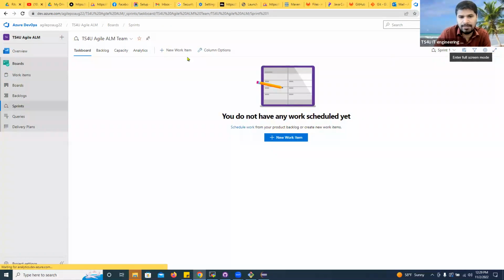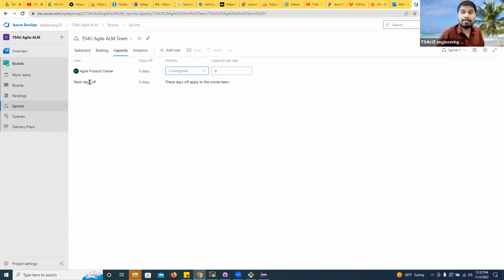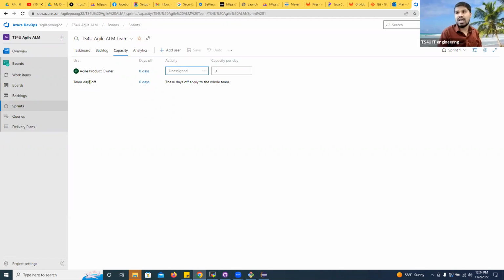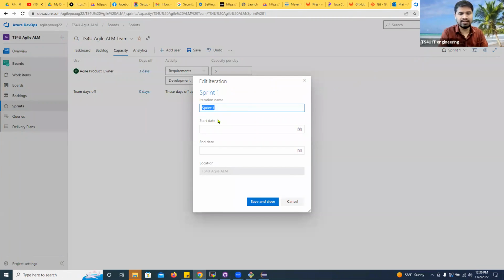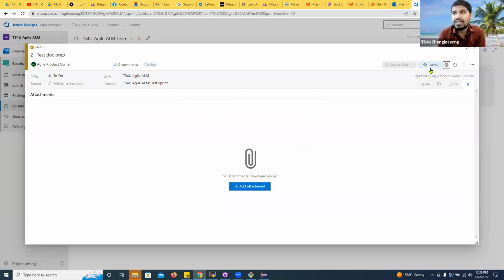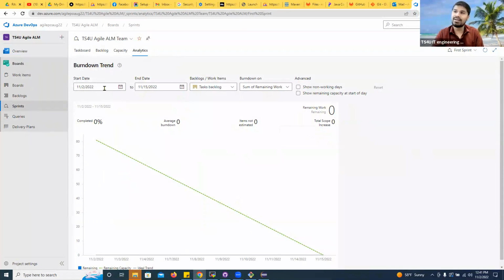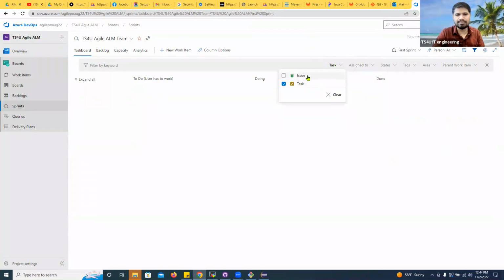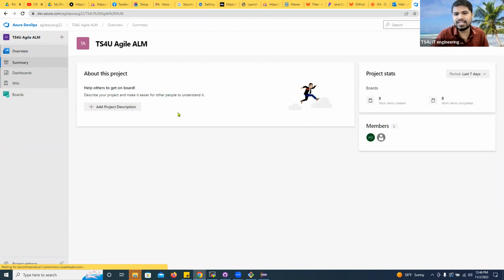The ULTIMATE Project Management Tool - Features, Benefits, and Demo!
1. The video discusses the features and functionality of a project management tool for implementing Scrum.
2. The tool provides filtering options, view settings, work item planning, work details, and capacity tracking.
3. The tool allows for customization of columns, adding new tasks, and setting individual and team member capacities.
4. Capacity tracking helps in allocating work based on team member availability and prevents overloading.
5. The tool includes backlog, sprint, and task boards for organizing and tracking work items.
6. Analytics and burn down charts help in monitoring progress and adjusting workload as needed.
7. The tool also offers features like subscriptions, workflow customization, and task linking for better collaboration.
8. The video emphasizes the importance of capacity planning and tracking for effective project management.
9. The tool provides a comprehensive view of project progress, team member workloads, and task completion status.
10. Overall, the tool offers flexibility and functionality to support Scrum implementation and improve team productivity.

Are you ready to revolutionize your project management experience? In this video, "The ULTIMATE Project Management Tool - Features, Benefits, and Demo!" we dive deep into the features and benefits of a comprehensive project management tool designed for teams of all sizes.

- Overview of essential features that streamline project workflows
- Benefits that enhance collaboration and productivity
- A live demo showcasing the tool in action, making project management easier than ever!

Whether you're a project manager, team leader, or an individual contributor, this video will provide you with valuable insights on how to maximize efficiency and keep your projects on track. Don't miss out on discovering the ultimate solution for all your project management needs!

Make sure to watch until the end for a special tip on how to implement this tool in your projects today!

Our Office address:
30500 Van Dyke, Ste- 201